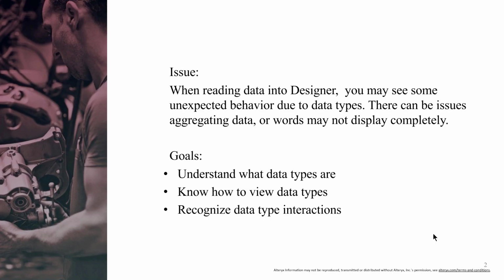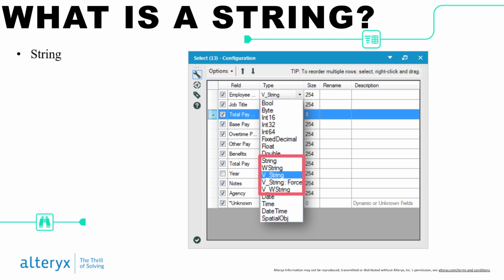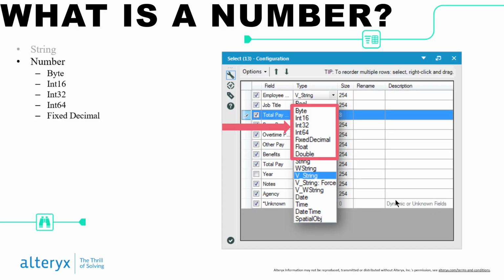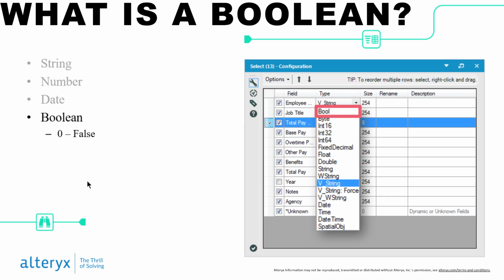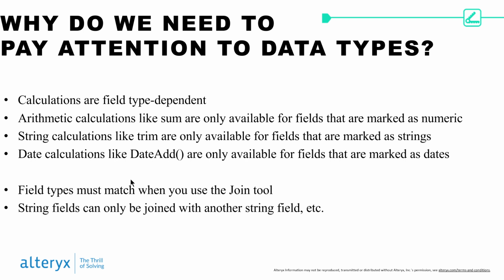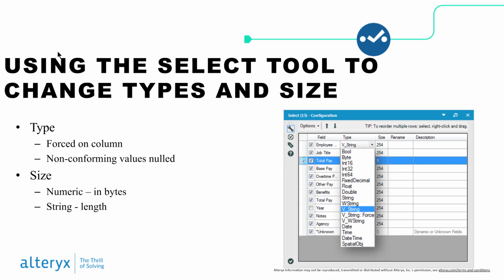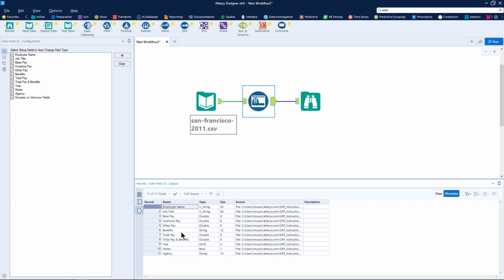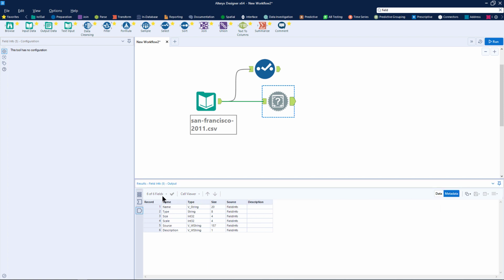Data Types 101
Depending on the source data can come into Alteryx in different formats. Numbers can be integers, bytes, doubles. This session covers how data comes into Alteryx, how to easily change the data types (including automatically!) and best practices for working with data.

You'll learn how to:
Format data depending on the input source
Change data types automatically or manually
Engage in best practices for data types

Tool sets/processes covered:
Input Data, Select, AutoField, DateTime

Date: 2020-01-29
Version: 2019.4